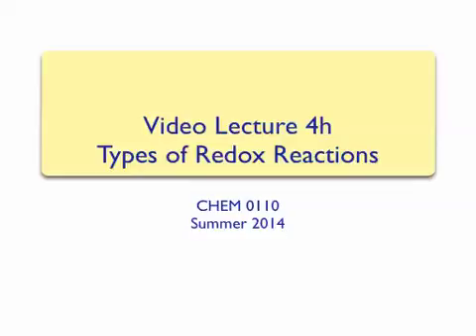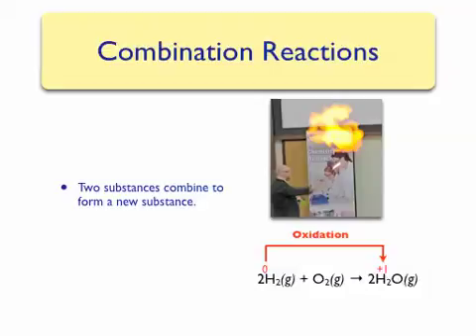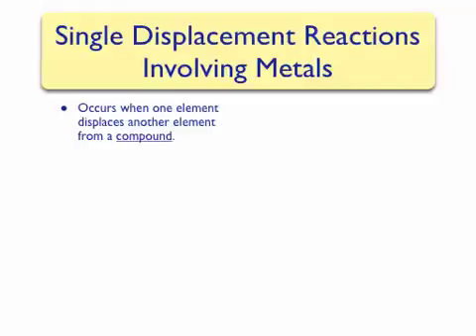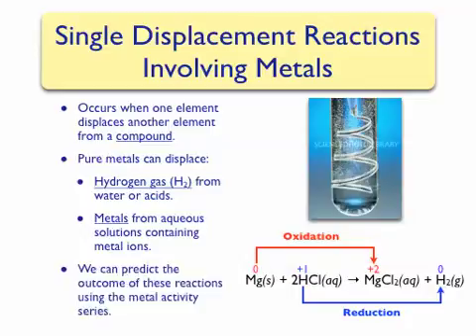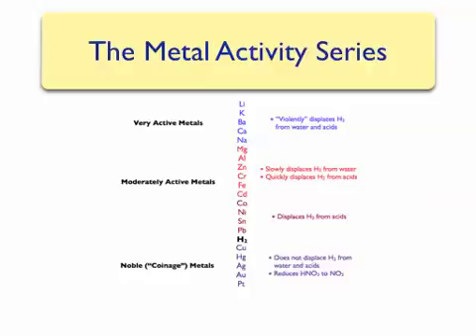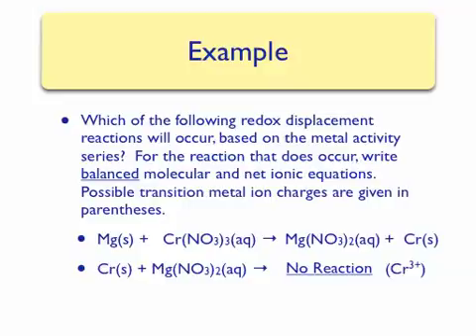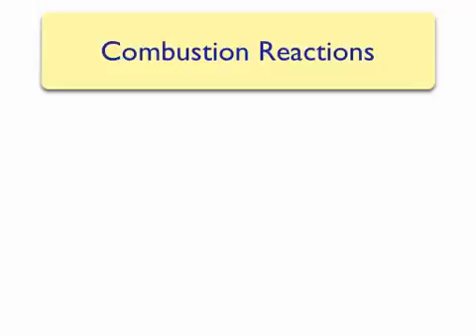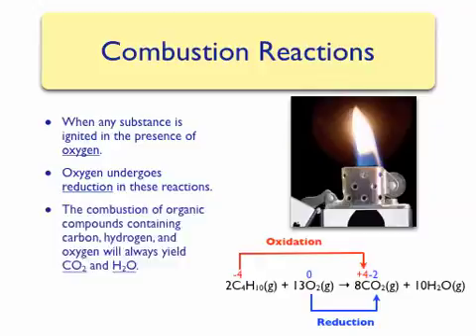Types of Redox Reactions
A discussion of various types of redox reactions.  Includes a discussion of the metal activity series.